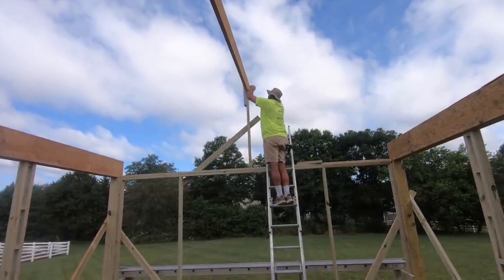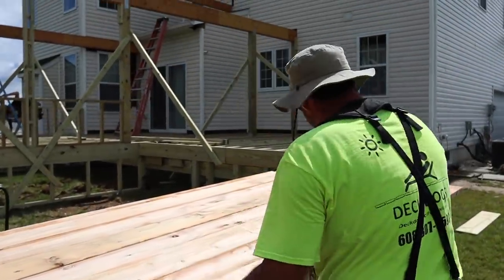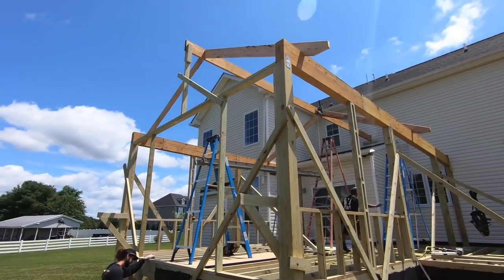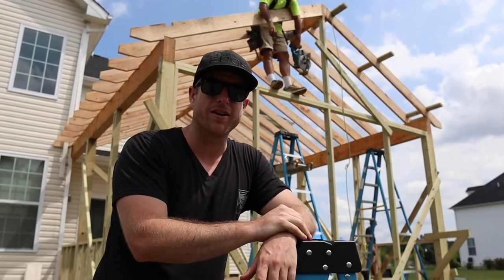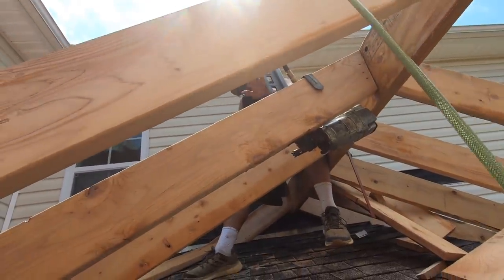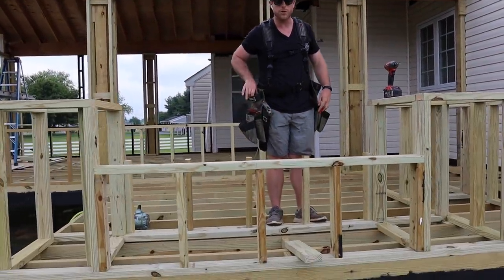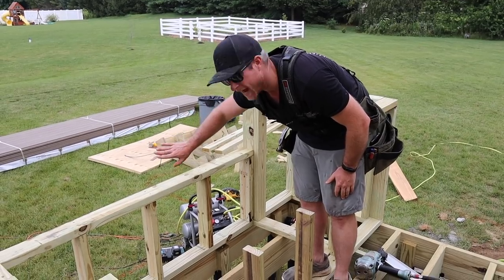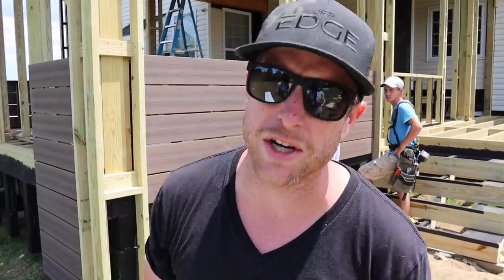Framing A Roof For A Screen Porch And Outdoor Kitchen - Screen Porch Paradise PART 2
We are starting to frame out the roof for our screen porch in this video, as well as framing the outdoor kitchen portion of the deck. We go over cutting roof rafters, setting the ridge rafter, and show you some of the tough spots on this roof build.

MATERIAL PARTNERS:

Deck Framing and Outdoor Kitchen Frame - ProWood MCA treated lumber

Fascia Deck Trim - Deckorators Voyage series in Khaya 7.25"